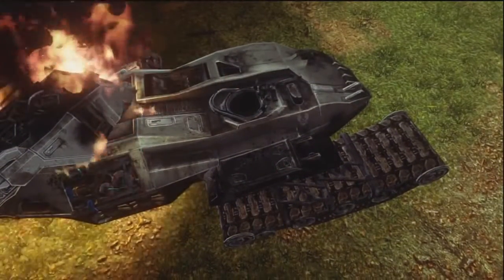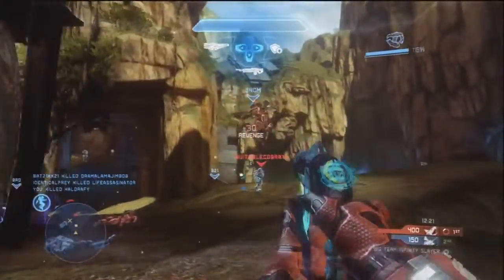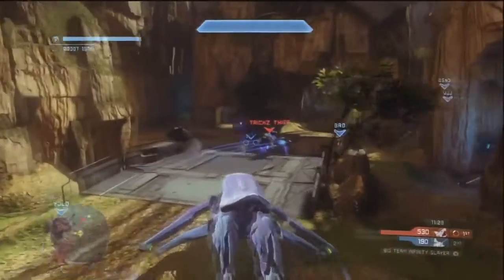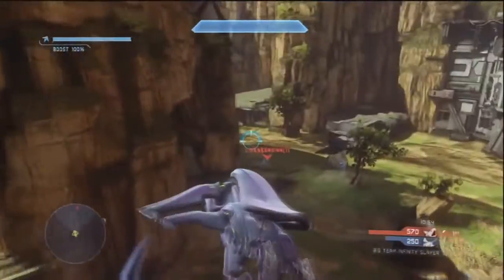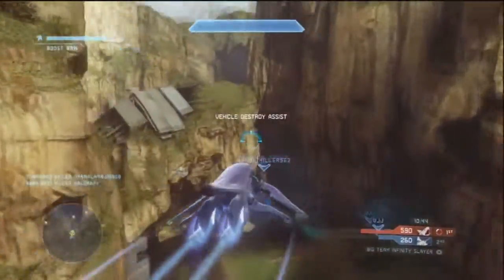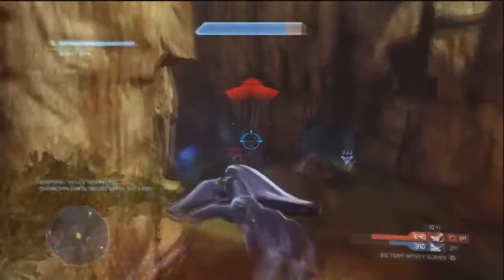Elijah's Tips and Tricks for Halo 4 Multiplayer Episode 2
Hey guys, this is episode 2 of my new series that brings you tips that I use to do well in Halo 4.